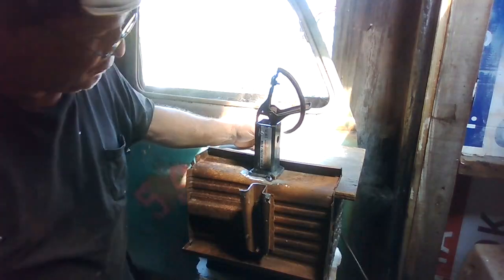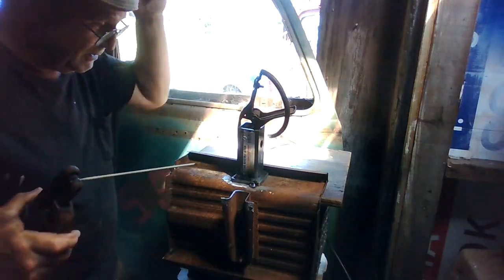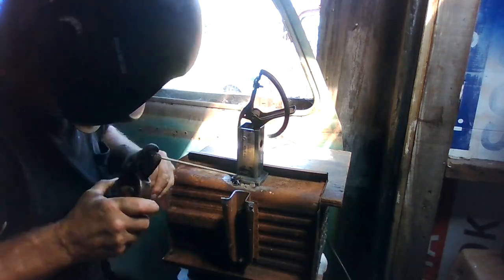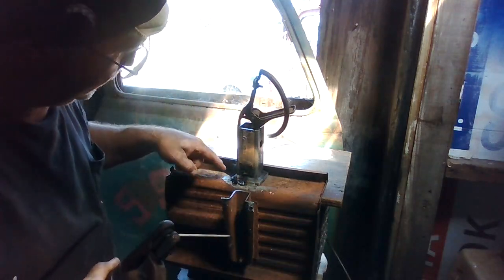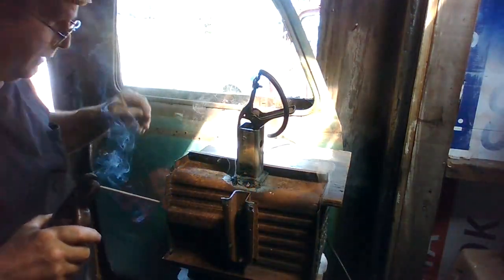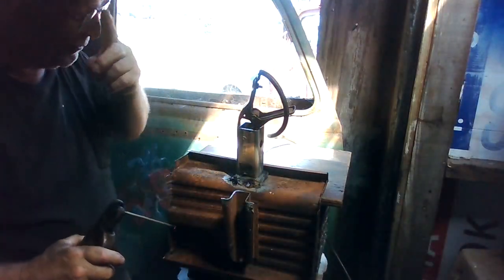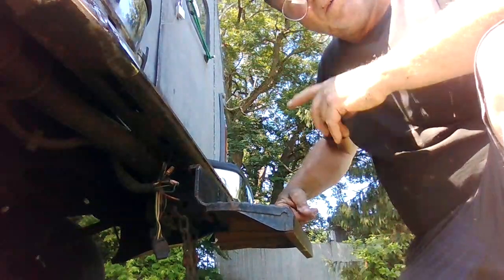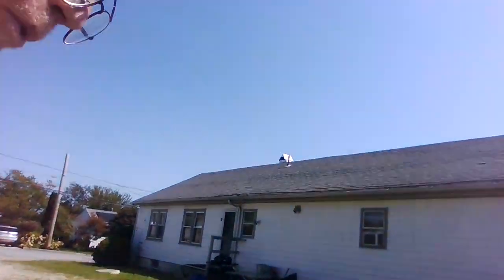One Step At A Time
Fab